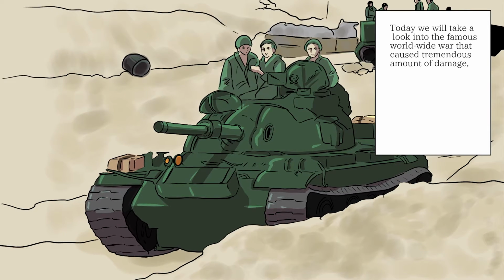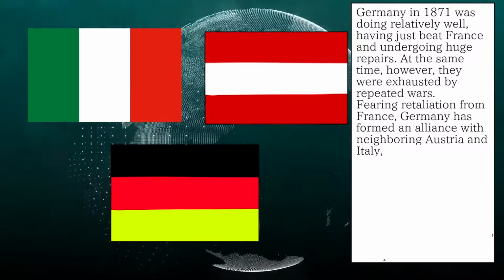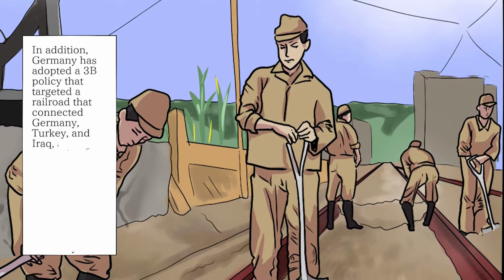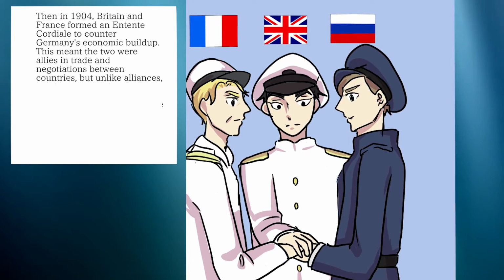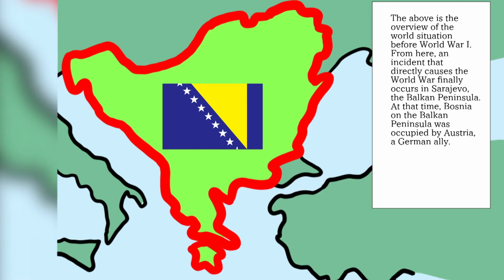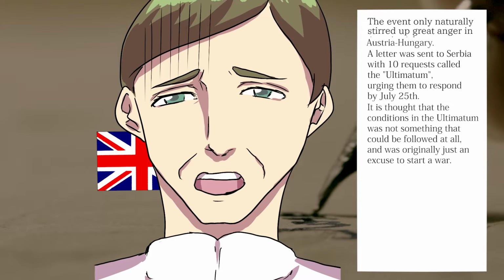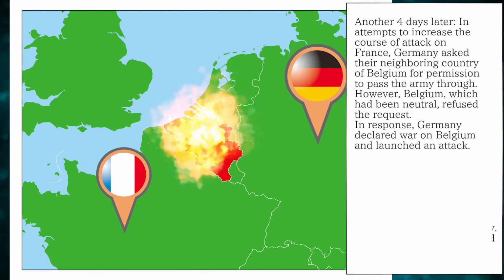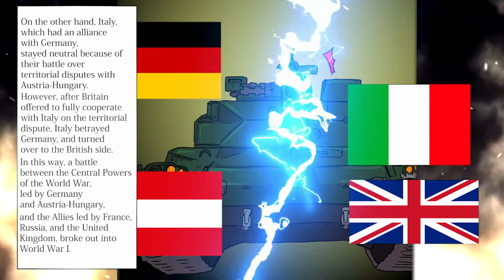World War I~History Cartoons class in 9 minutes~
World War I involved European countries and the rest of the world.
This war started in 1914 and lasted for more than four years, greatly influencing the world situation later on.
In this article, I will summarize the historical background and history of World War I in an easy-to-understand manner.
In this video, I use cartoons to explain historical wars, events, and great people in an easy-to-understand manner!
If you have any questions, comments, or suggestions on how to improve the video, or if there are any topics you'd like to see covered, please comment!